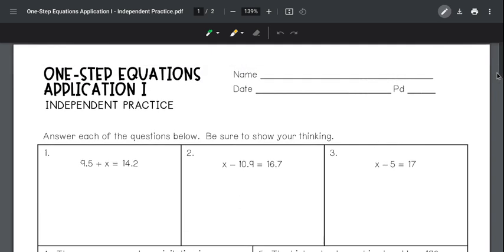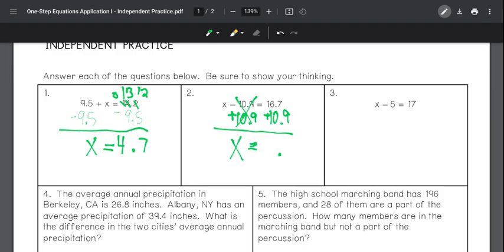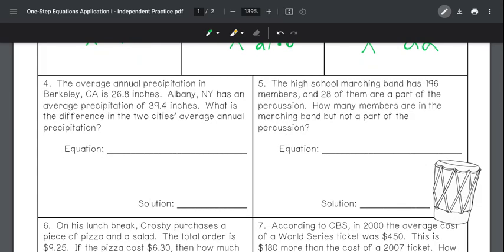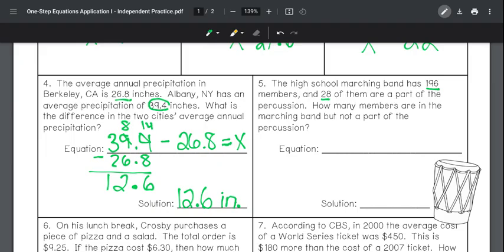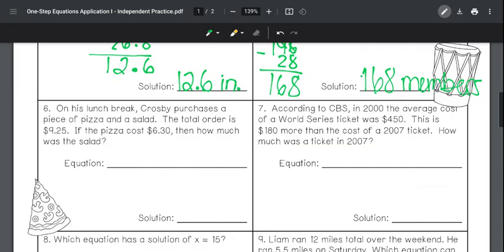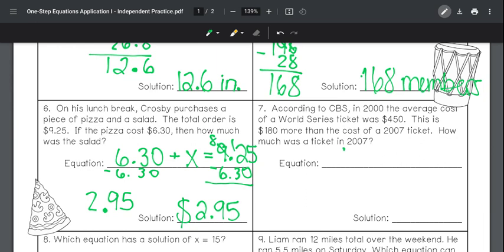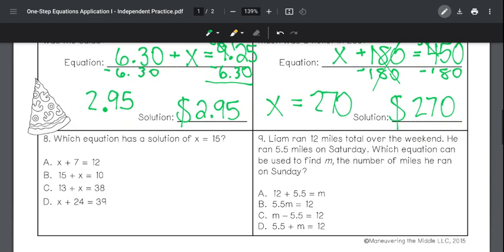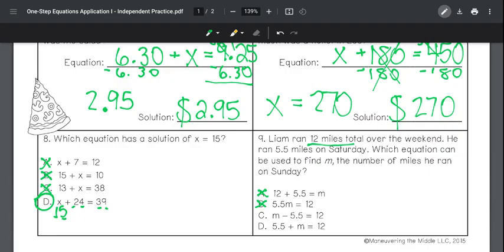One Step Equations Application 1 - HW